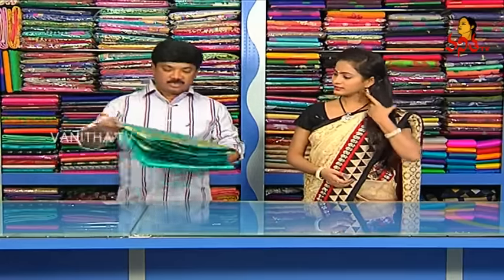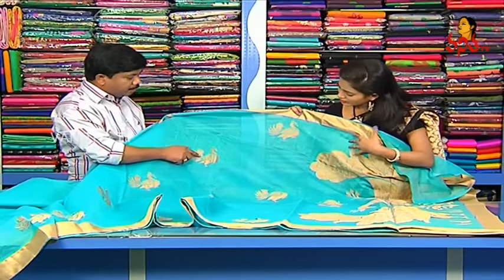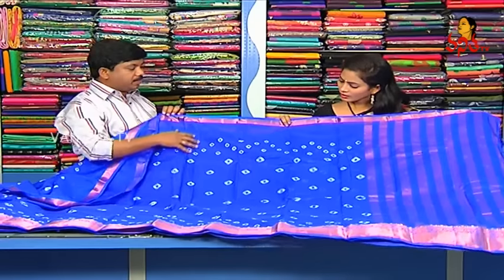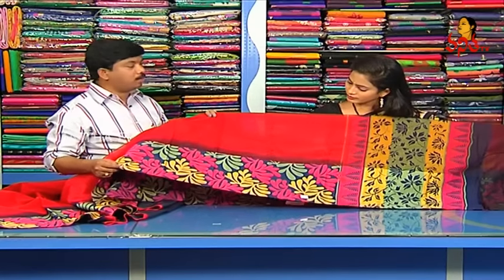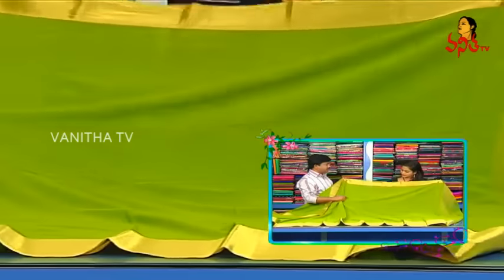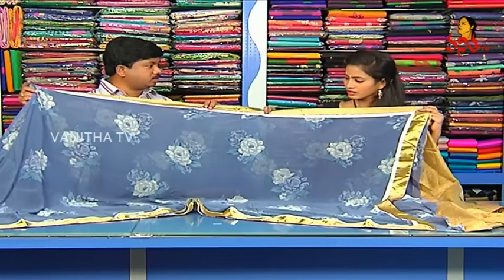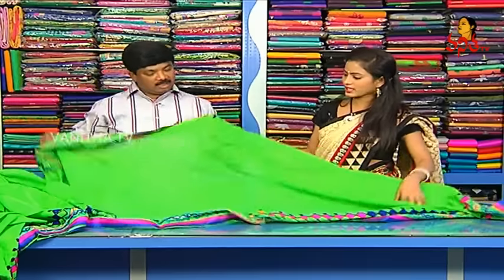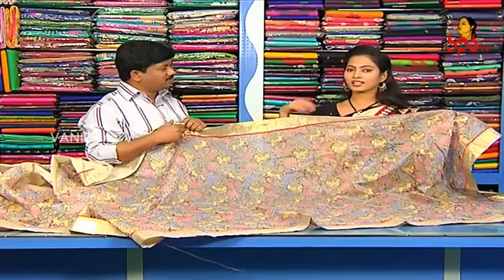Latest Style Tussar Silk, Kota Silk & Cotton Sarees || Hello Ladies || Vanitha TV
Latest Style Tussar Silk, Kota Silk & Cotton Sarees AT Ashok Nagar X roads, Vijay Brothers.